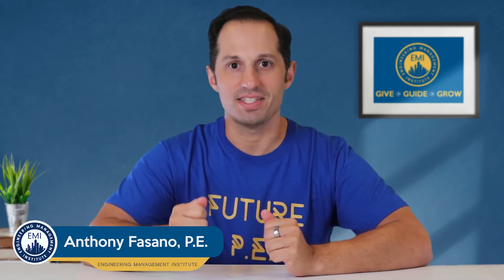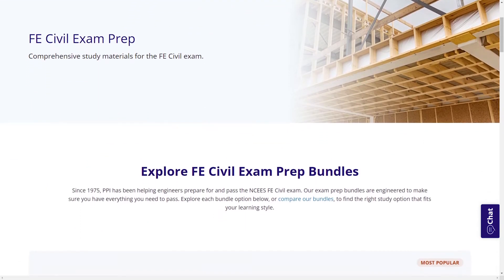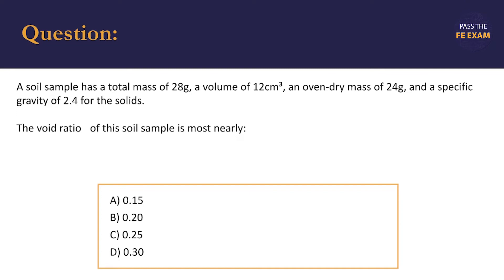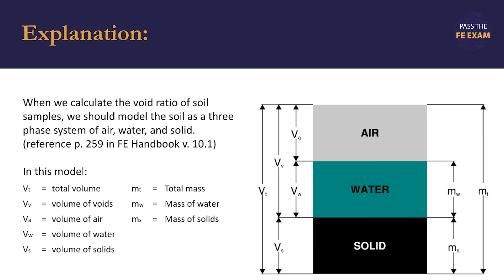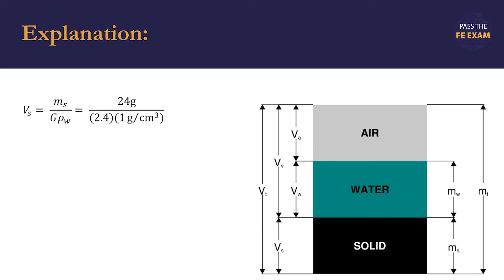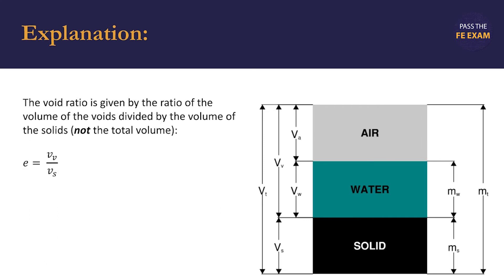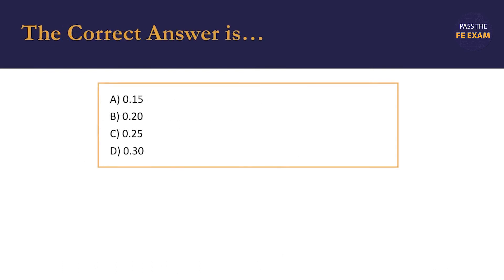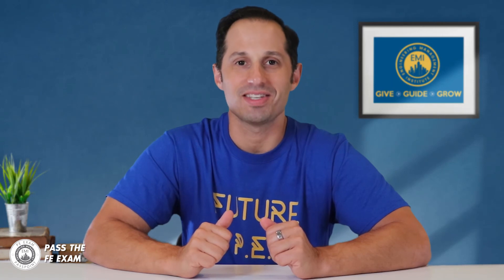FE Exam Prep: Civil Engineering Soil Sample {Question and Solution}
In this video, we solve a civil engineering soil sample problem to give you a better understanding of what you can expect during the FE Exam.